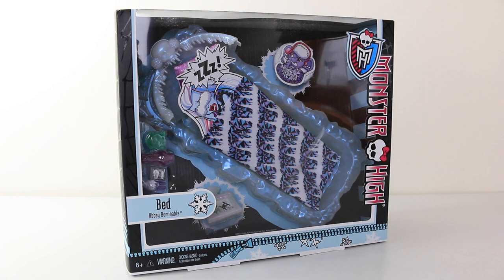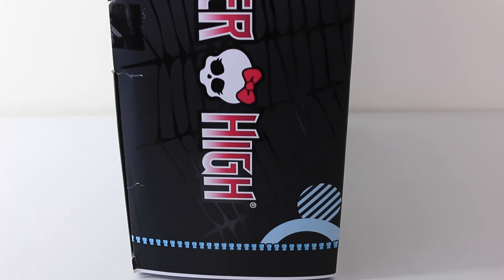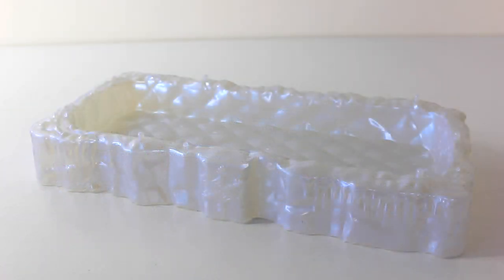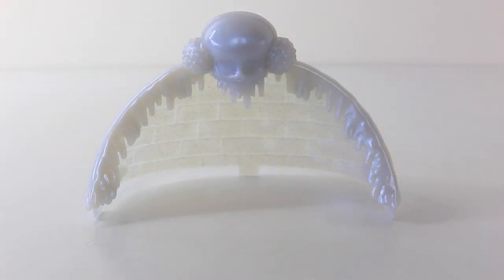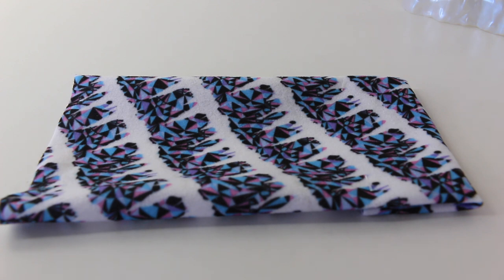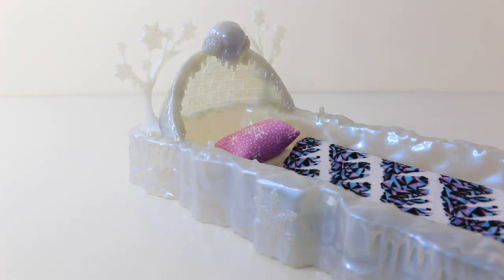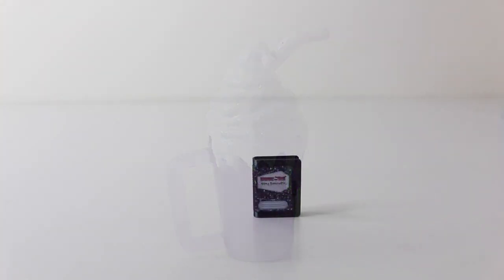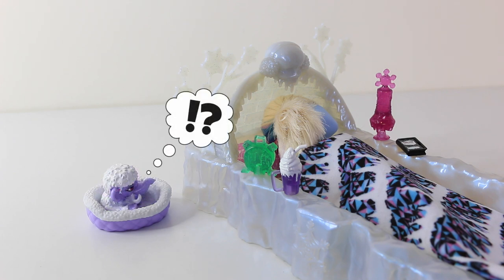Abbey Bominable's Bed Monster High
Today we are going to be checking out Abbey Bominable's bed which comes with some fun accessories and also includes a bed for Shiver.  This bed has just come back into stock at Mightyape and retails for $54.99

Mansell Ireland
MKH
Levin 5510
North island
New Zealand